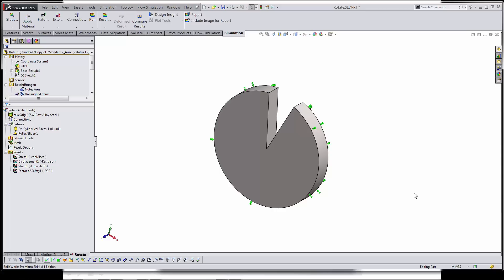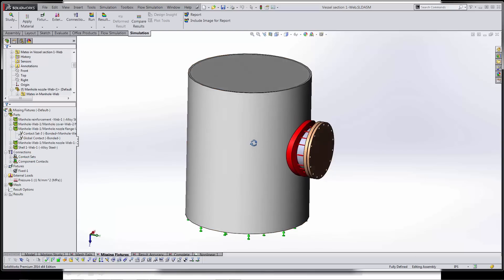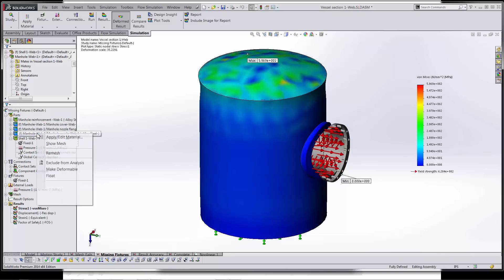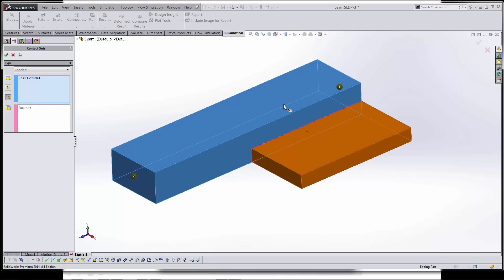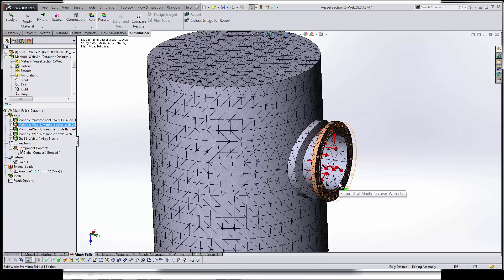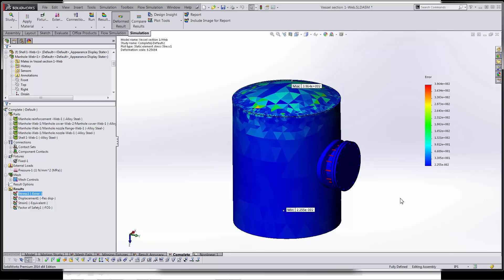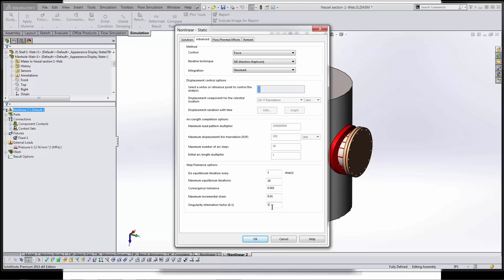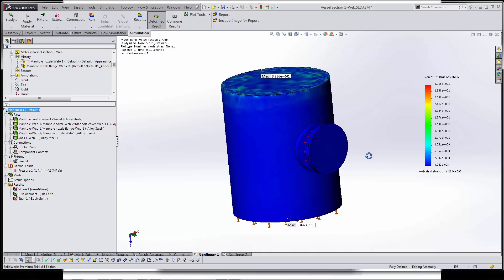SOLIDWORKS Simulation - Common Errors and Troubleshooting Tips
Learn about incorrect restraint application, how to forcibly stabilize your model, global contact, dealing with mesh errors, a check plot for result precision, and three basic ways to help converge nonlinear studies.  Webinar presented by Shivani Patel of GoEngineer.